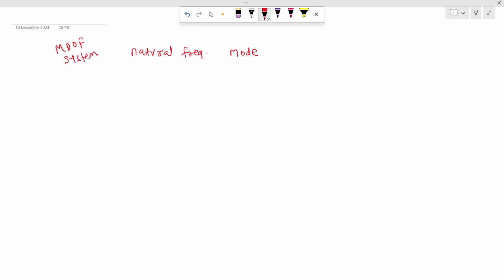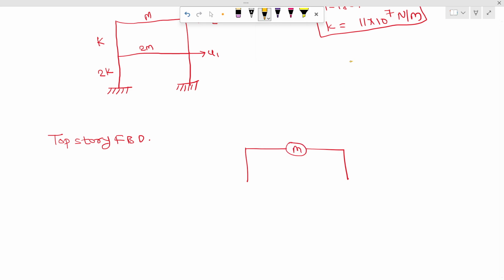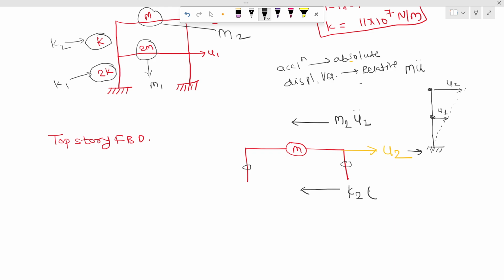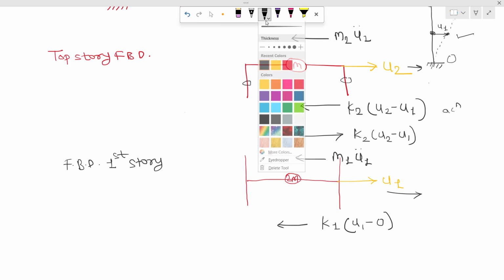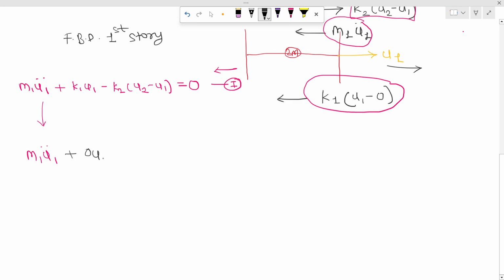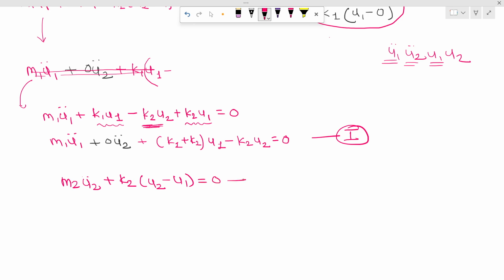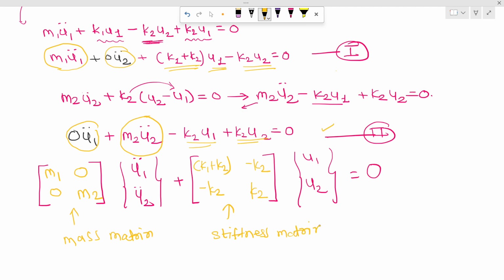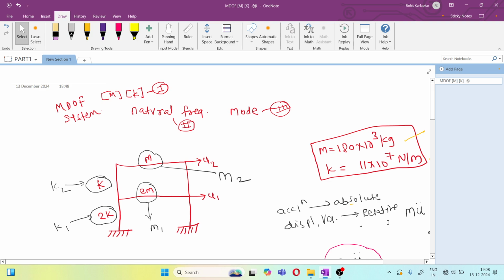Understanding Two-Degree-of-Freedom Systems | Part 1: Free Body Diagram and Matrix Formulation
Are you struggling with the fundamentals of the two-degree-of-freedom system? In this video, we dive deep into the free body diagram and the formulation of the mass and stiffness matrix. Whether you're a civil engineering student or preparing for competitive exams, this tutorial simplifies complex concepts step by step.

What you'll learn:
✔️ How to draw a Free Body Diagram (FBD) for a two-degree-of-freedom system
✔️ Deriving the Mass Matrix
✔️ Formulating the Stiffness Matrix

This is the first part of a detailed series on dynamic systems that will help you master structural dynamics concepts effortlessly.